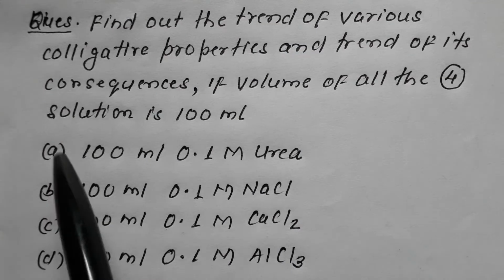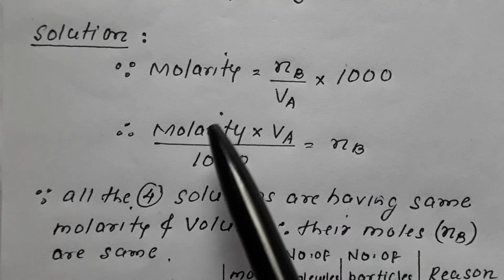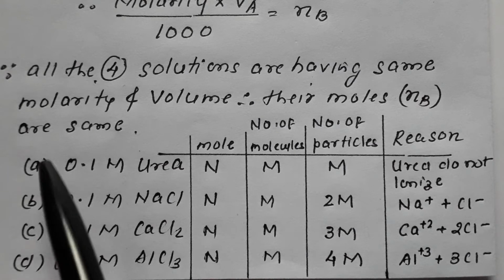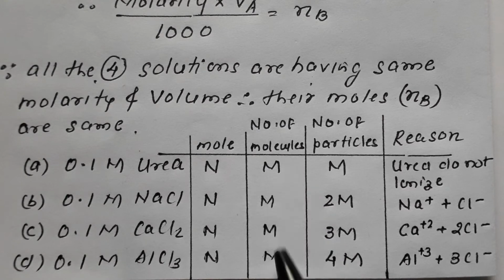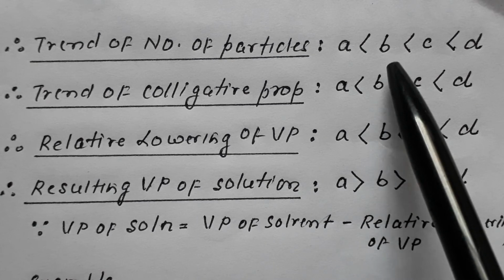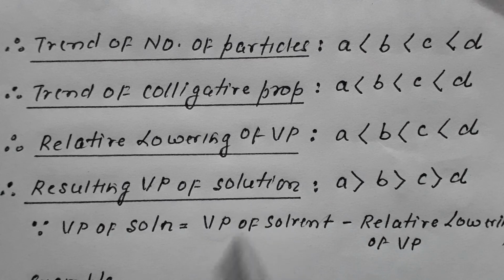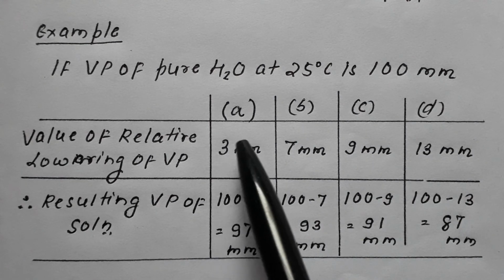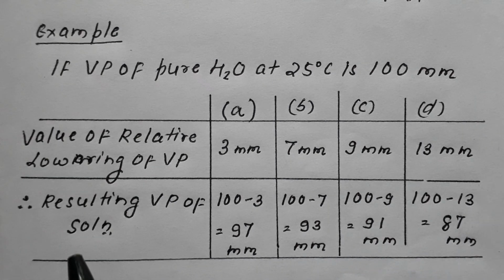VANT' HOFF FACTOR - APPLICATION TO RELATIVE LOWERING OF VAPOUR PRESSURE